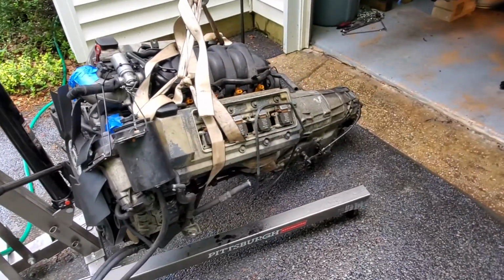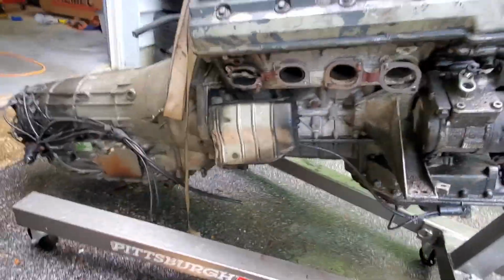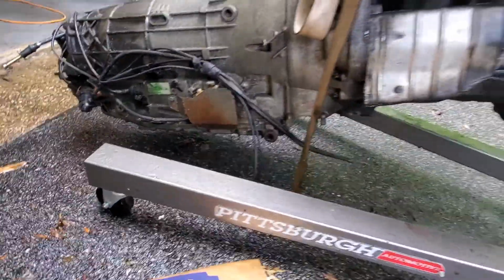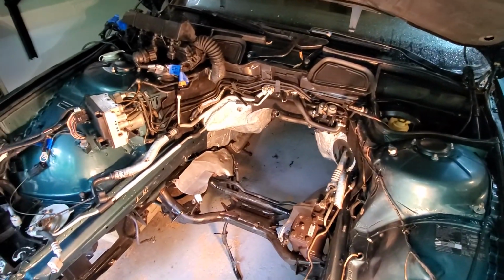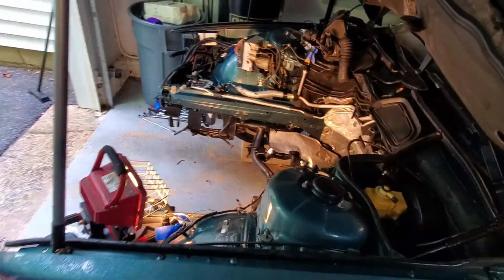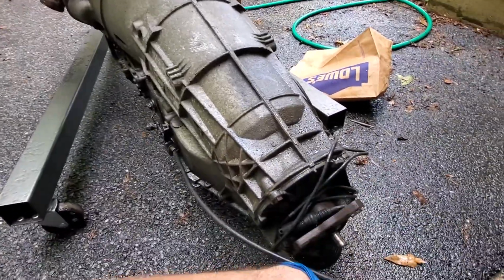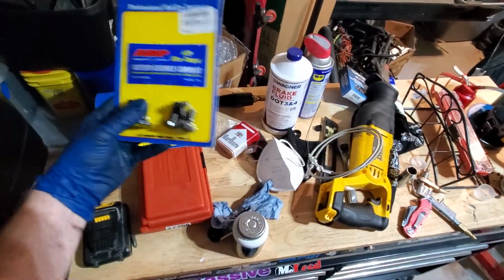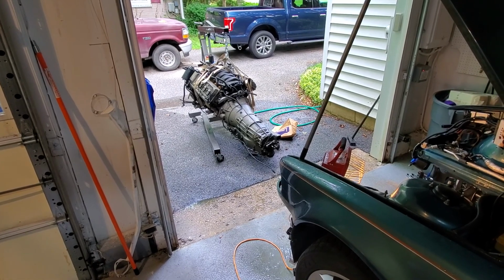e38 740iL BMW LS SWAP pt. 8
Motor out, cleaning engine bay, taking parts I may need for the swap. motor for sale.